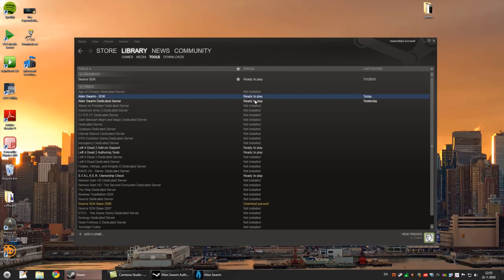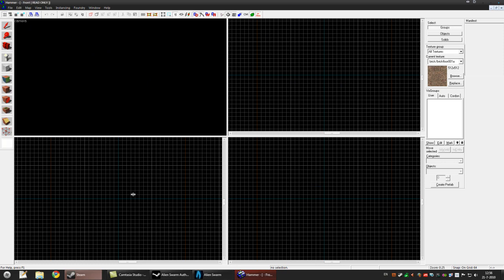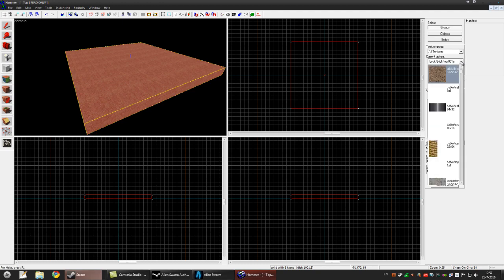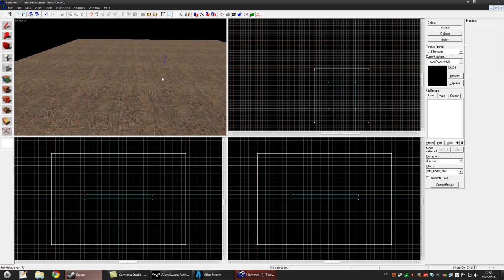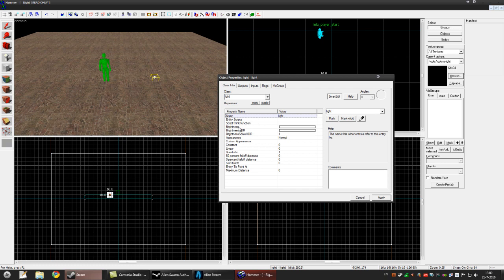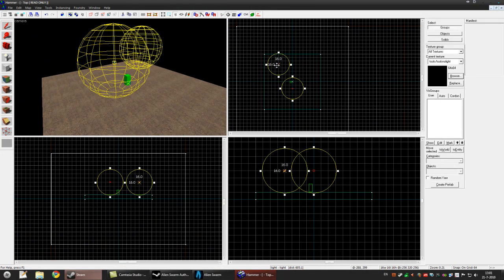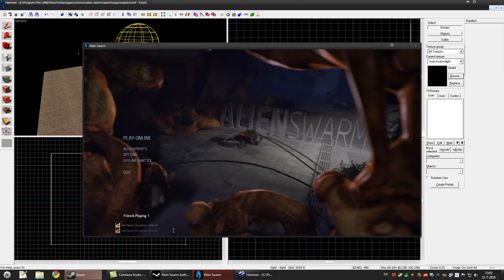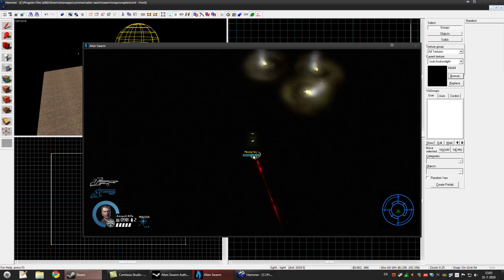Alien Swarm SDK -SIMPLE MAP - tutorial part 1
Ok, this is tutorial number 1, VERY BASIC

don't mind my language, english isn't my main language so pronunciation is a bit crappy :P

IF you have any questions please ask them ok!

next tutorial will be a moving door :D